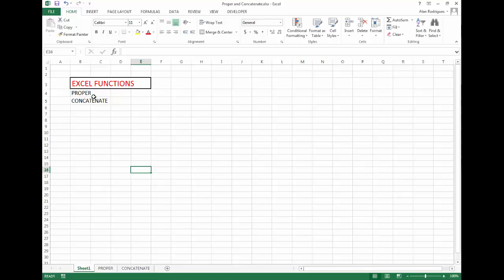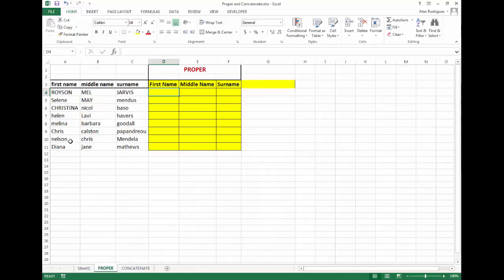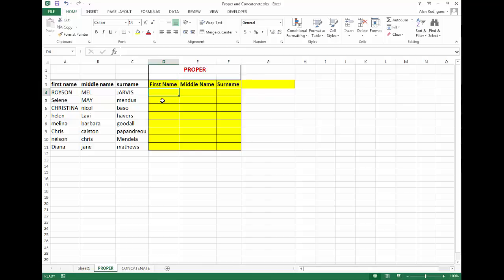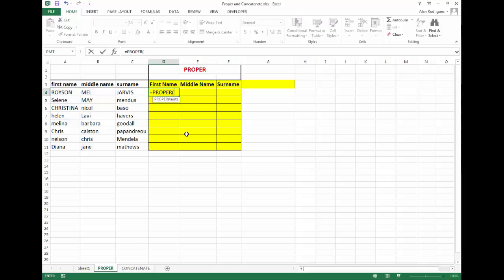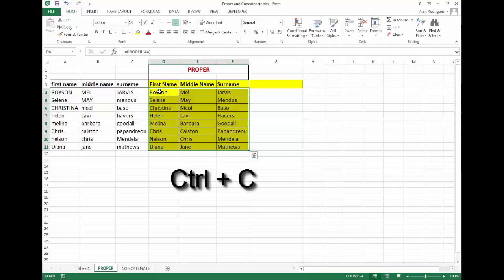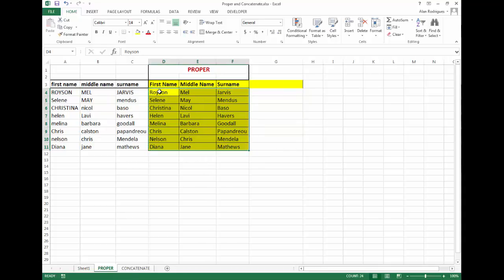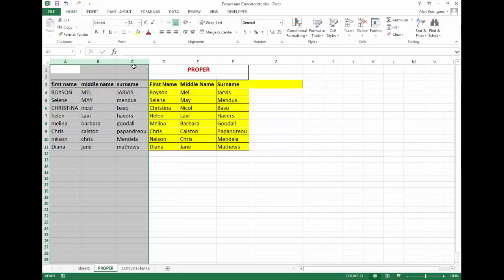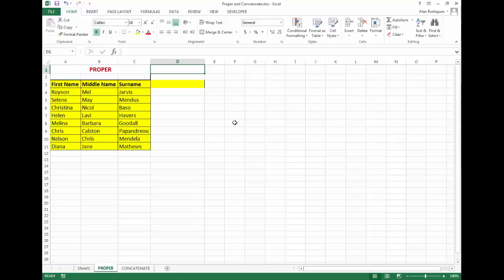Excel Functions Proper and concatenate